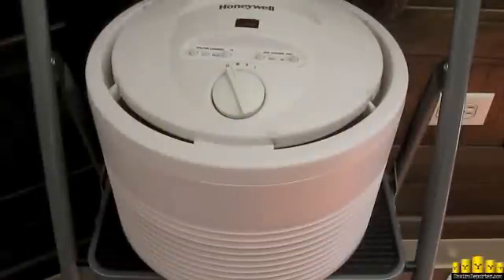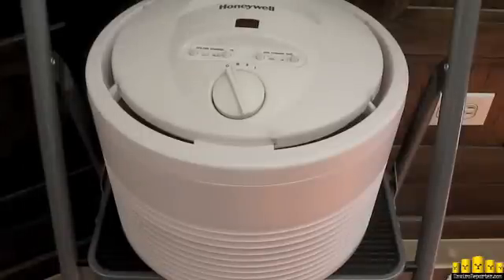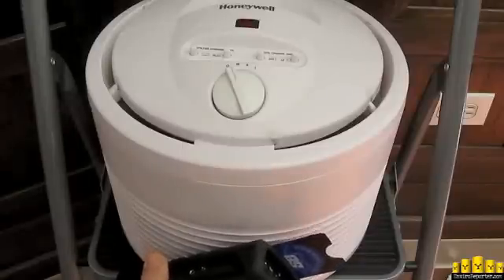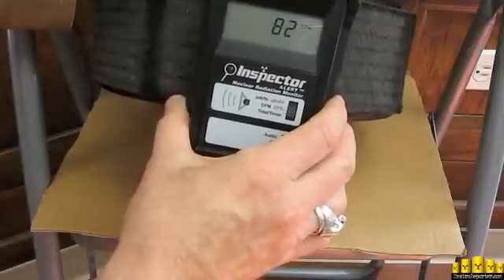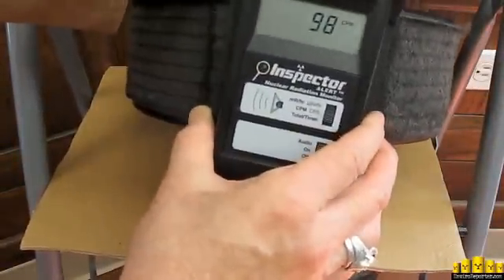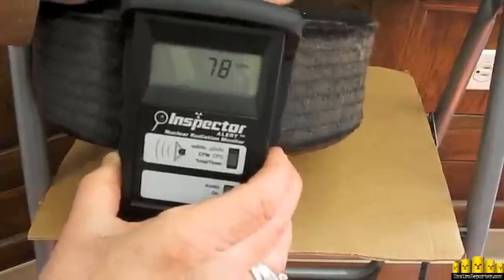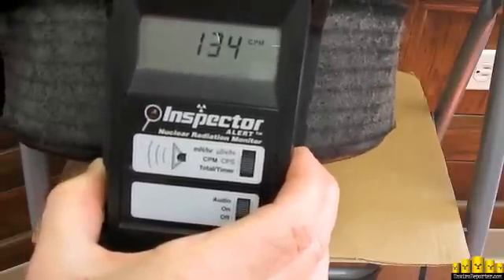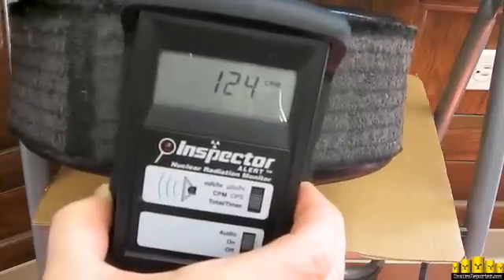Radioactive DOWNTOWN L.A. air 11-30-11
We tested the filter of a HEPA filter air cleaner in a downtown Los Angeles office close to Pershing Square. It went into service September 1 making our test of the debris on the filter a three-month aggregate survey.

The mask registered 364% of normal or 3.64 times normal.